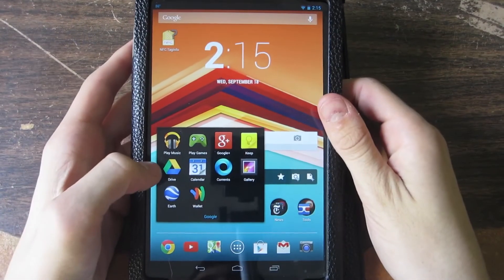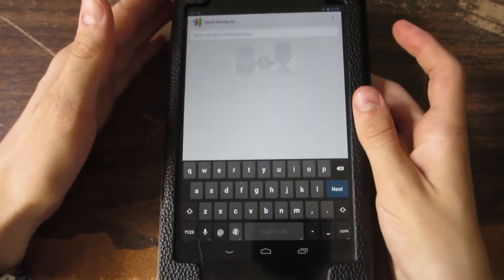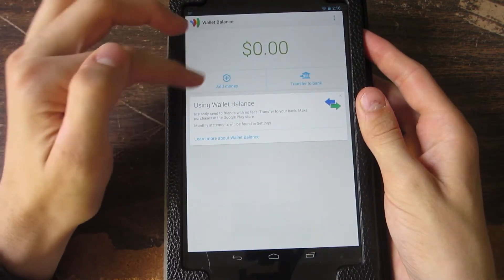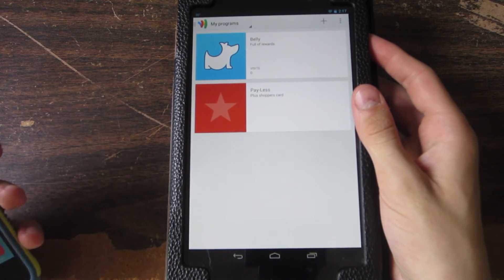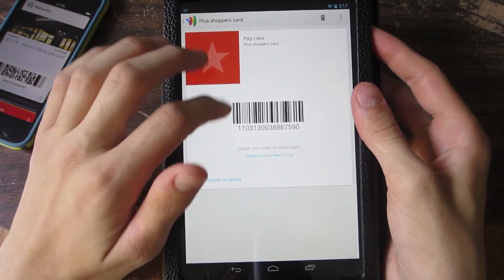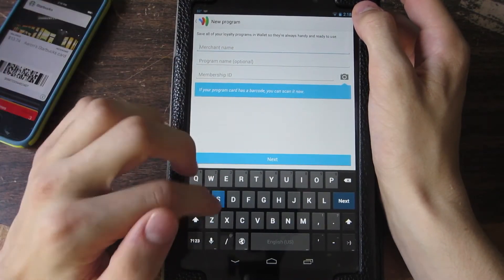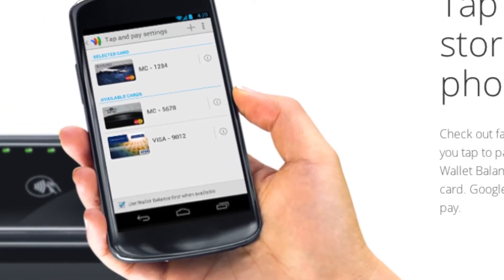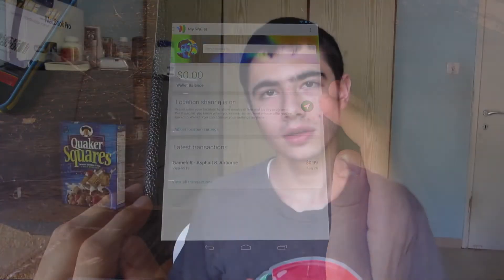Google Wallet Update: Explained!